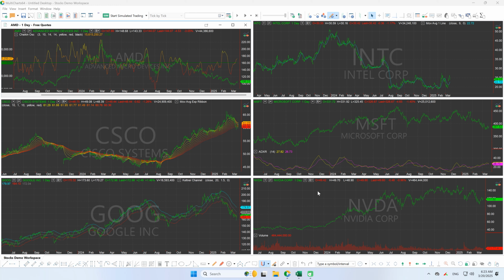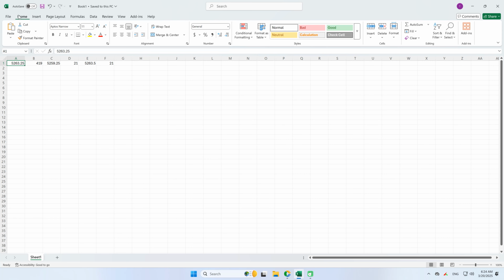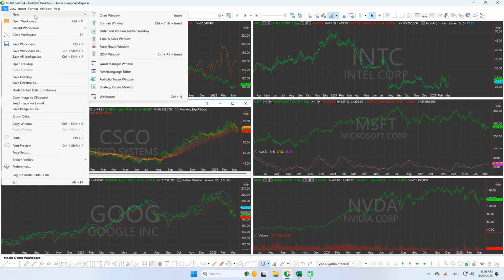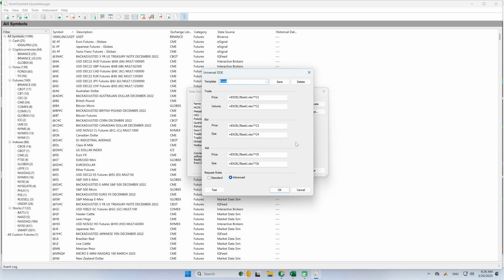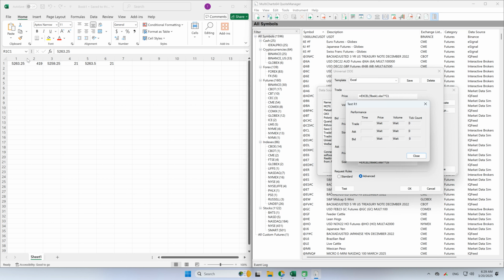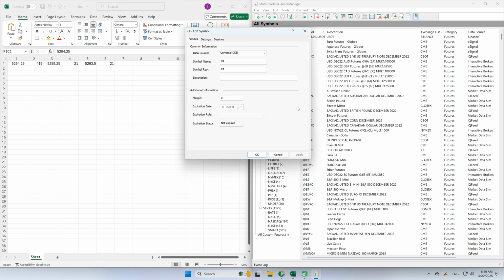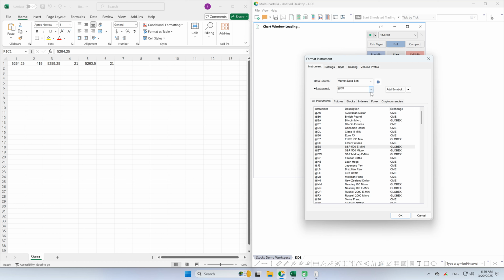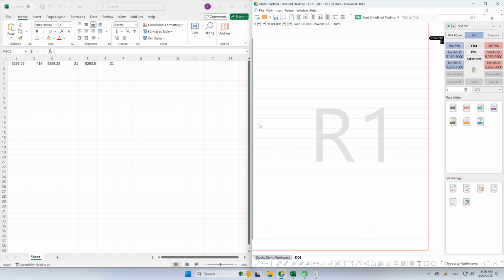Universal DDE data feed setup in MultiCharts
This video tutorial guides you through setting up the Universal DDE data feed in MultiCharts. For more details, visit the Help Center page linked in the comments.